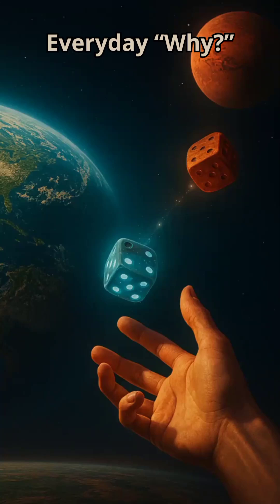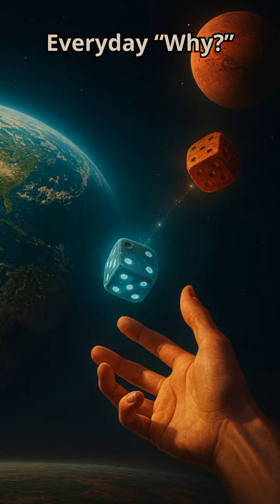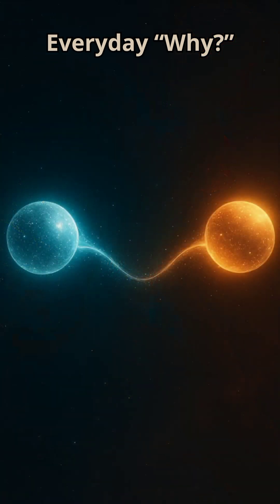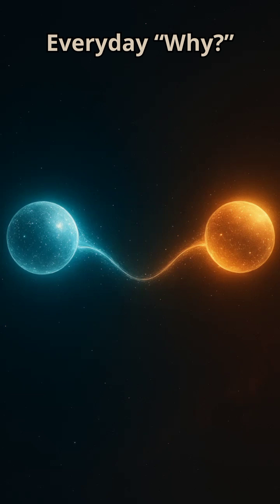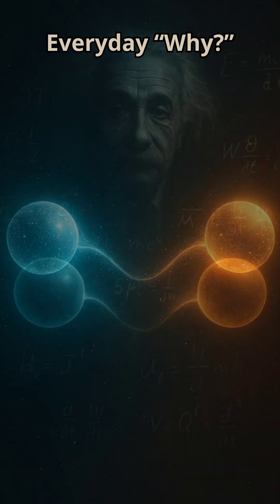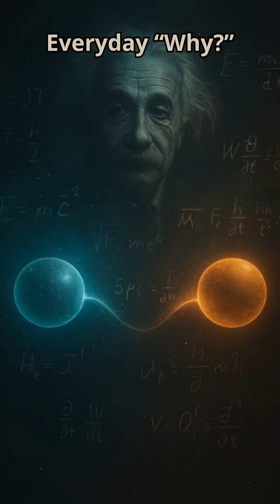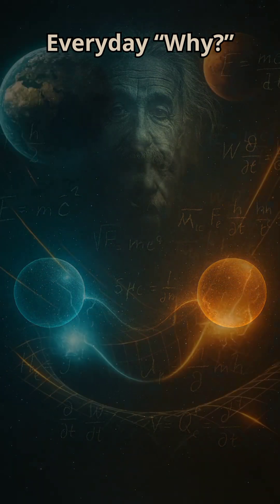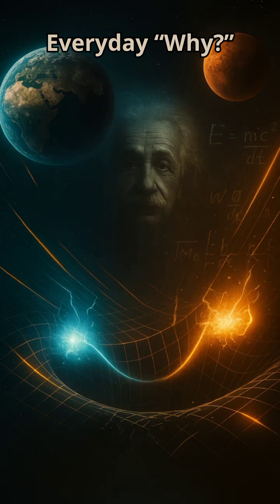🇬🇧🧪 Why are two particles able to affect each other across light-years? 🧪 Entanglement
Can two particles affect each other instantly, even when separated by light-years? Dr. Lumen explains the phenomenon of quantum entanglement, which Albert Einstein famously dubbed "spooky action at a distance." Why does this break the rules of classical physics? Watch to see how this paradox is the foundation for quantum computers and the technology of the future!

Value: This video offers a deep dive into the most fascinating and paradoxical aspect of quantum mechanics. It challenges our core concepts of time, space, and the speed limit of information transfer, thereby fostering a more scientifically aware mindset.

🇬🇧 YouTube Shorts Description (Dr. Lumen Template)
🇬🇧🧪 Why are two particles able to affect each other across light-years? 🧪

🧪 Quantum Entanglement – Dr. Lumen Instant Action? (Einstein's Nightmare) 🧪

💬 Ask Us Directly!
We only ask for one thing: please indicate who your question is for.
– Write: Lyra, Caelan or Dr. Lumen so we know whose answer you are waiting for.

CTA – (@a_hirnok)
Here you can encounter the same calling from a different perspective.